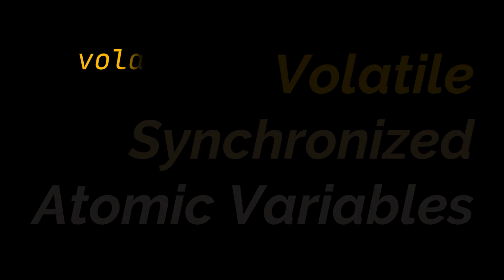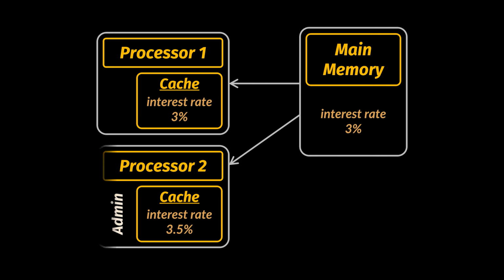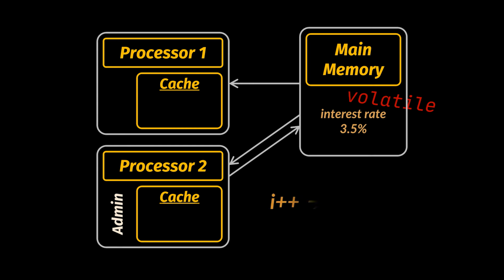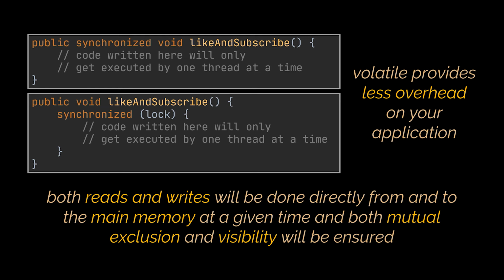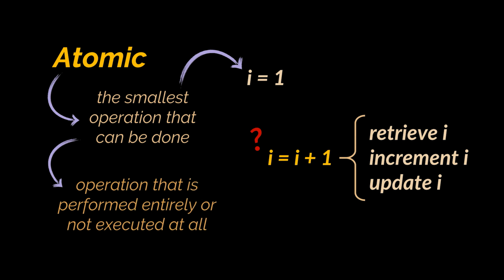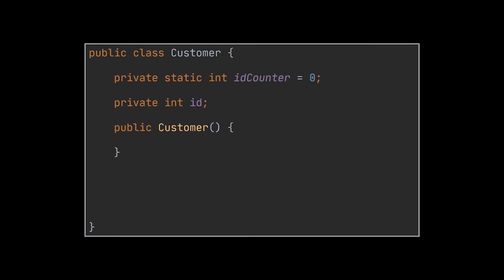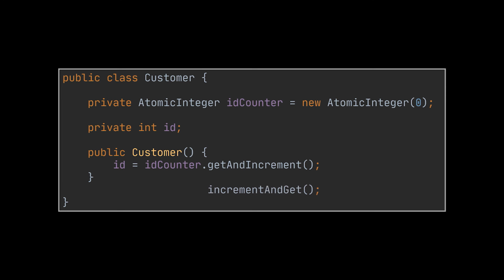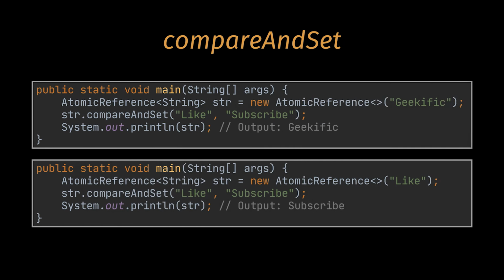The Volatile and Synchronized Keywords in Java | Atomic Variables | Java Multithreading | Geekific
In a previous video we explained and kind of drilled down the basics of threads and concurrency in a computer program. So, in this video, we take a look at how concurrency is actually implemented in Java by covering the volatile and synchronized keywords, and checking out atomic variables.

Timestamps:
 00:00 Introduction
 00:29 Visibility vs Atomicity
 01:39 The Volatile Keyword
 03:49 The Synchronized Keyword
 05:20 Atomic Variables
 10:58 Thanks for Watching!